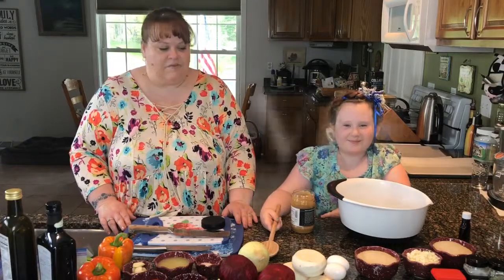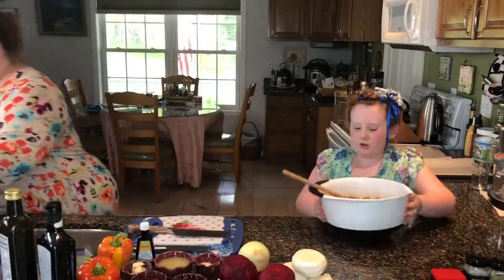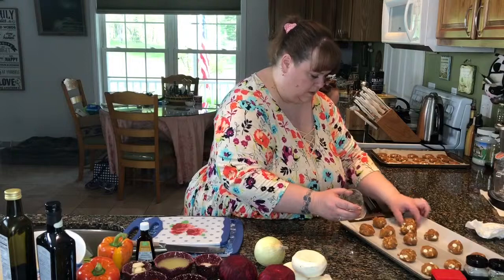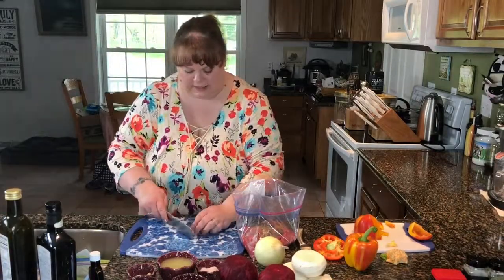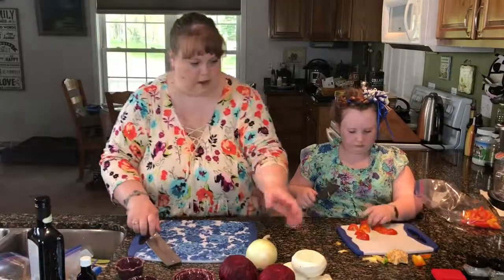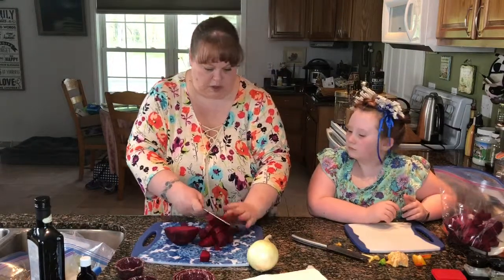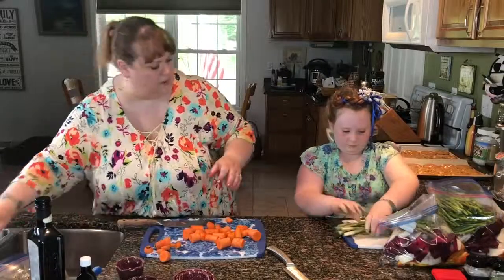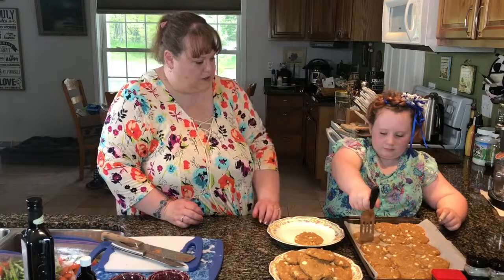Fun With Food Prep - Episode 4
In this episode, we make Sheet Tray Meals and Cookies.